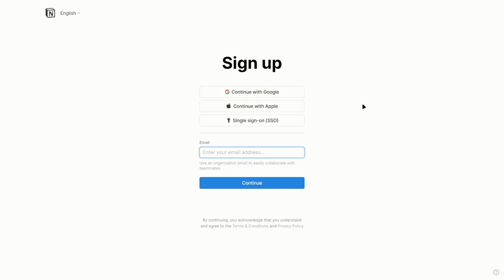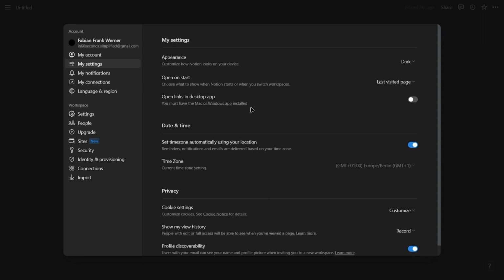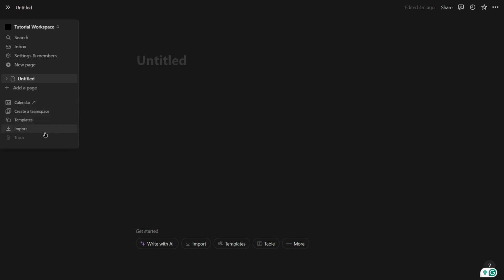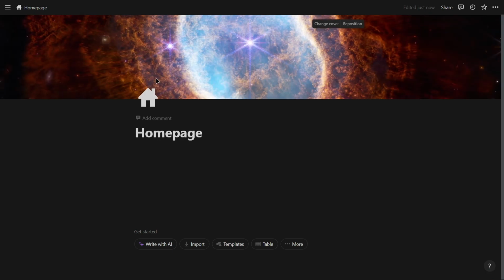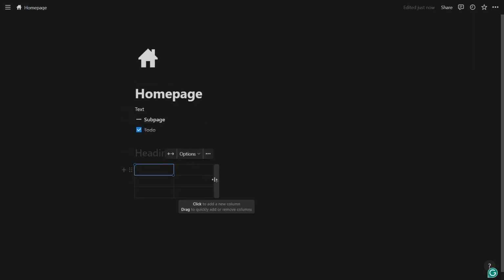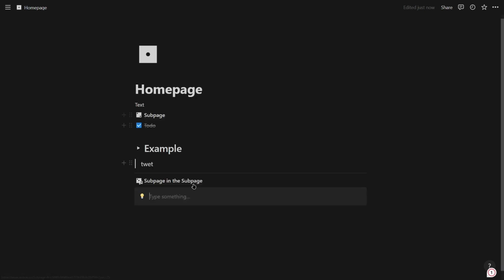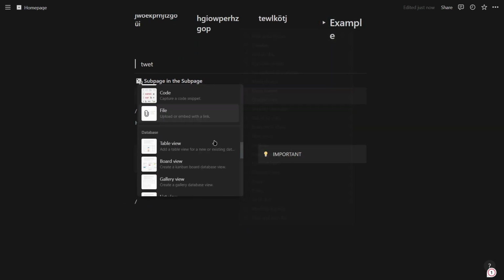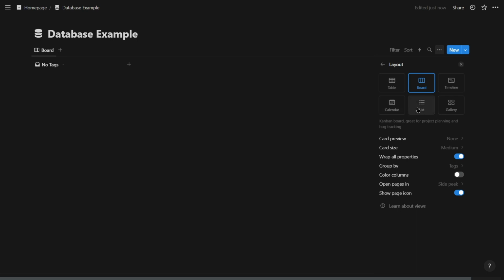How to Use Notion | A Beginner's Tutorial